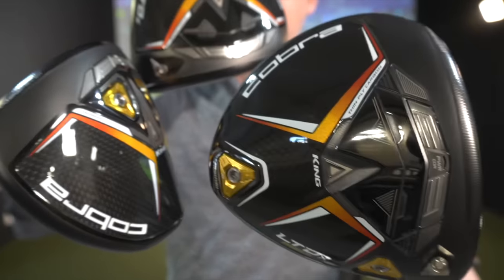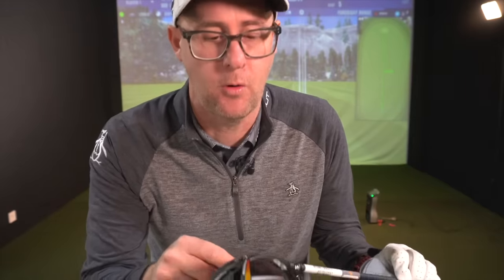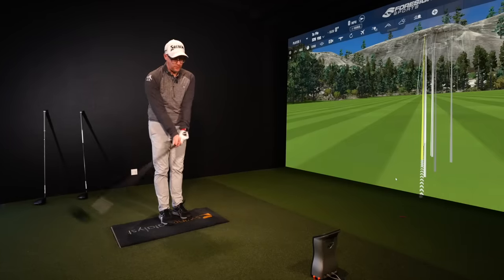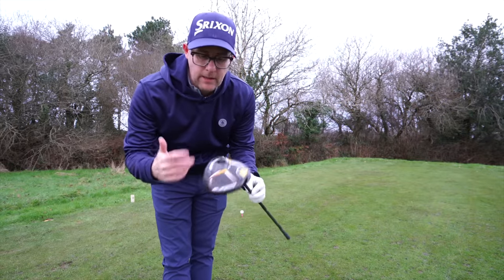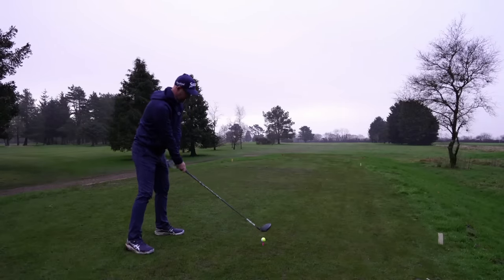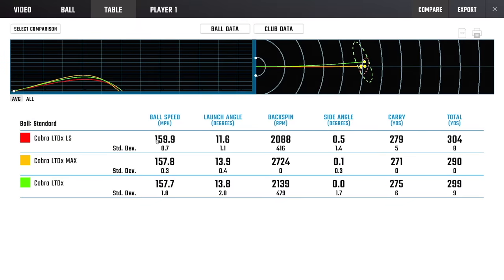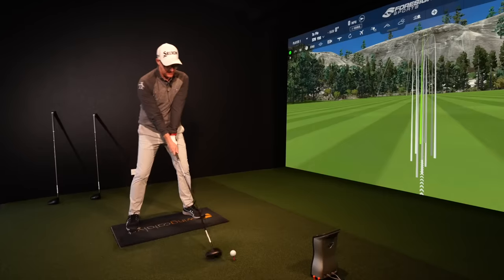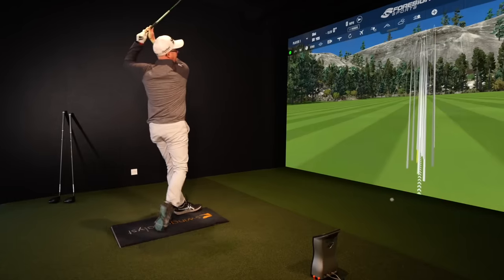KING COBRA LTD GOLF DRIVERS The UNICORN has arrived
The KING Cobra LTDx LTD MAX and LTD LS driver from Cobra golf offering a head for all golfers. Cobra golf drivers are cheaper, packed with tech and perform as good as anything, will the new LTD drivers be the same for 2022. When it comes to Cobra GOLF they have been making great golf clubs for a long time now and the LTD range might has the worst name in golf clubs but the performance is second to no other. Featuring a Low spin head and Max head and the unicorn in the LTDx featuring low spin but max MOI might just deliver the driver numbers to help you lower your scores.